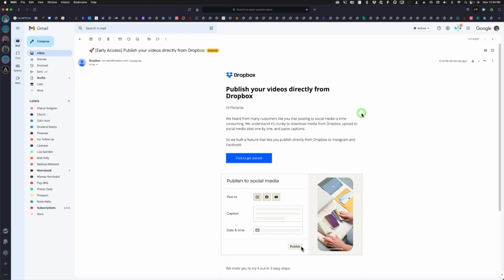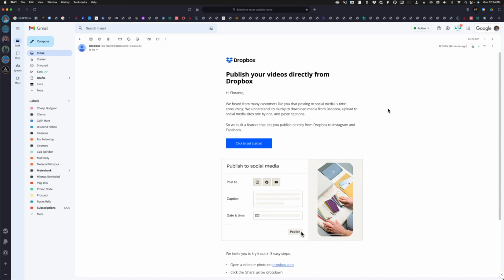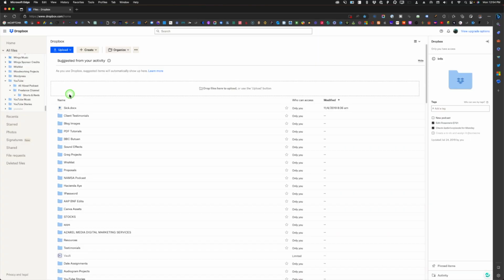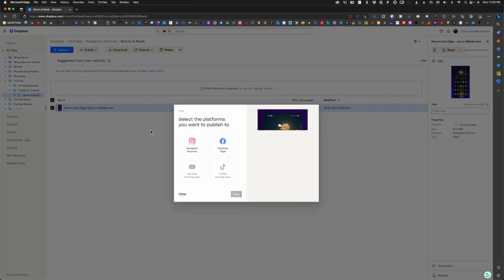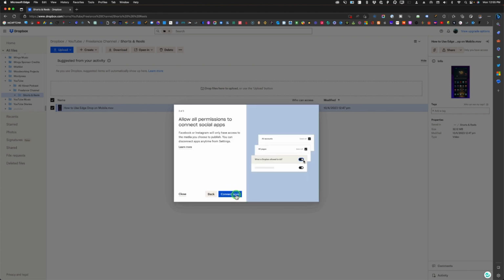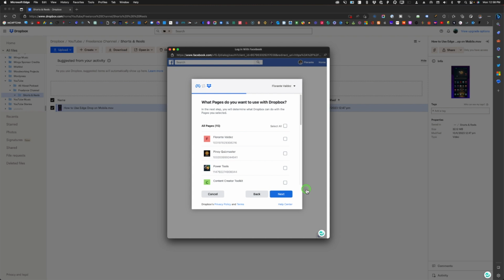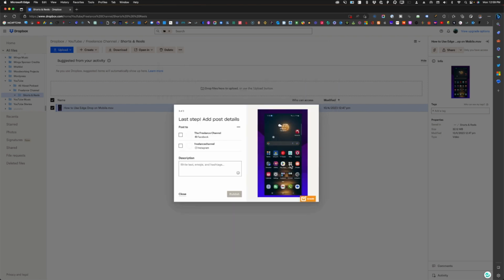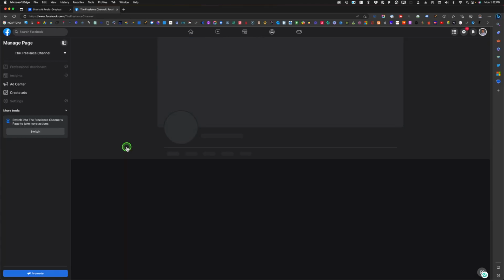How to Publish To Facebook and Instagram Directly from Dropbox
Dropbox just made posting to Facebook and Instagram possible without having to leave the platform. YouTube and Tiktok seems to be in the works too. I went in and tried it out to see how it works so if you haven't done so, check out the full video.

If you are into podcasting, check out my services and my podcast related channel